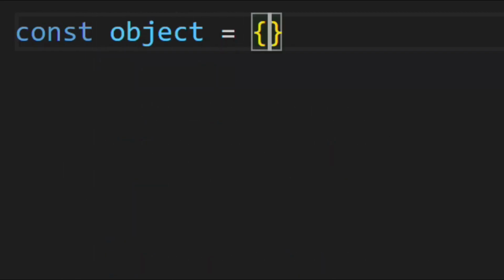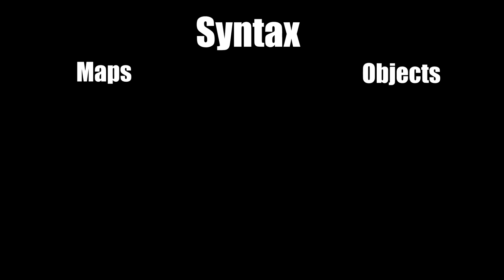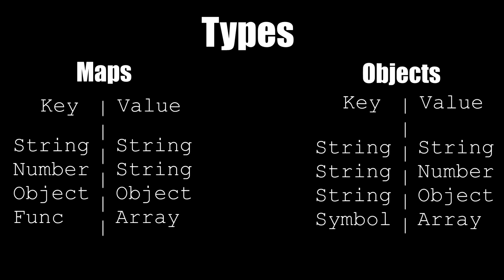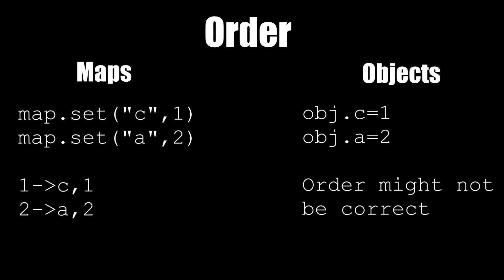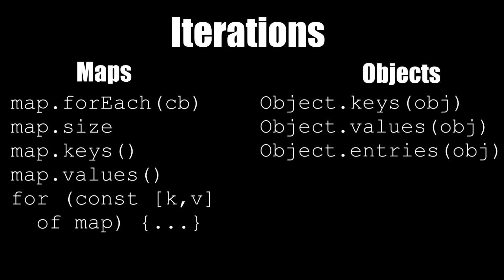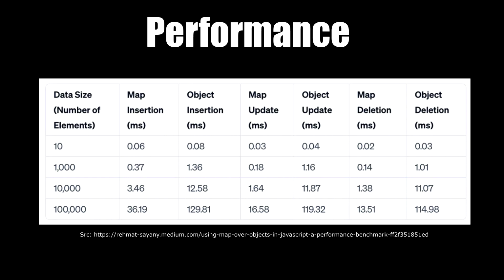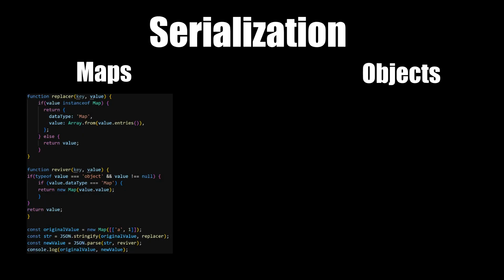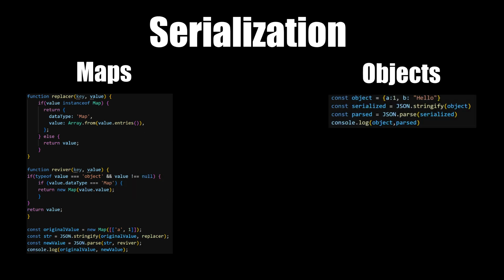Map vs Object in JavaScript/TypeScript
This video will discuss the differences between the Map class and plain Objects in JavaScript/TypeScript.

-- Chapters --
0:00 Intro
0:12 Syntax
0:19 Types
0:30 Insertion order
0:38 Iterations
1:01 Performance
1:11 Serialization
1:31 Security
1:41 Summary